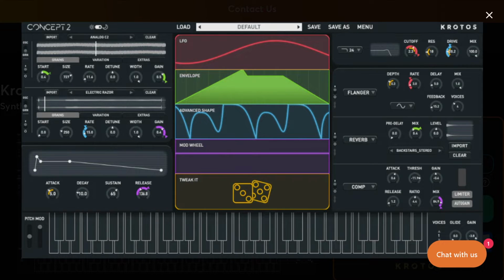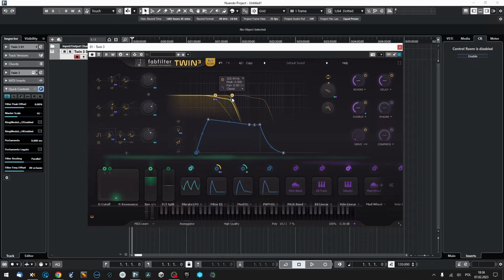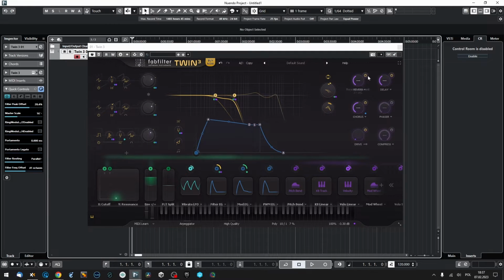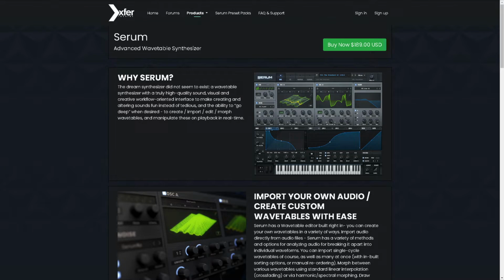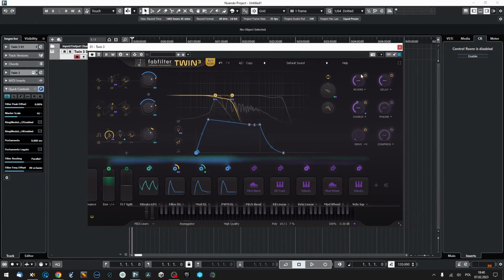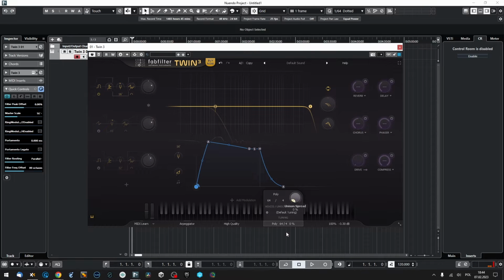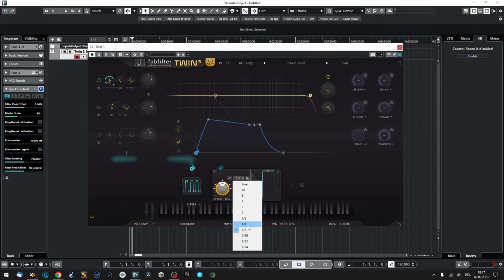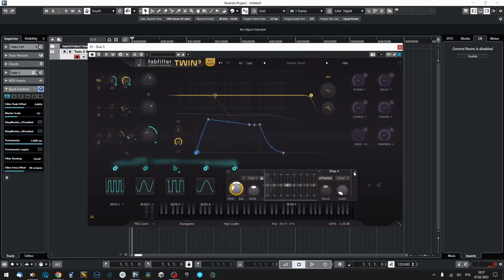FabFilter TWIN 3: I NEVER liked it. Will it CHANGE now?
Hello, guys of the web! FabFilter Twin 3 is out and you should know it was nevery the synth I liked. I decided to give it one more try though. Will version 3 change my mind? Let's find out. Enjoy!

0:00
1:41 Why I never liked it
2:44 First look
5:31 Some presets
6:40 A patch from scratch
10:29 The final patch
10:57 More presets
12:01 Tweaking the filters!
12:58 Summing tha thingz up!